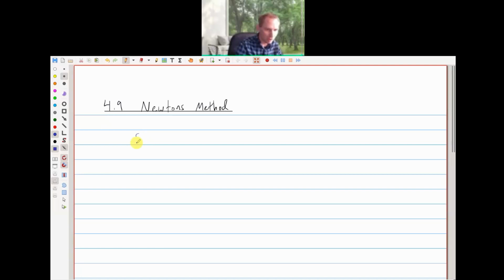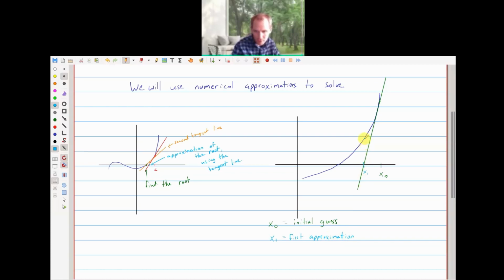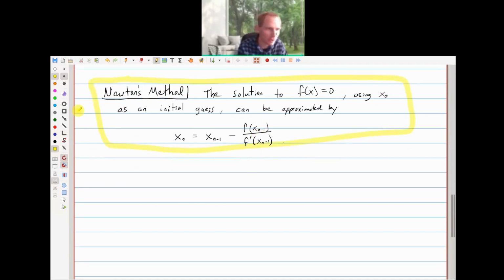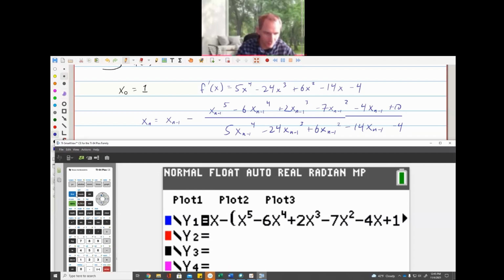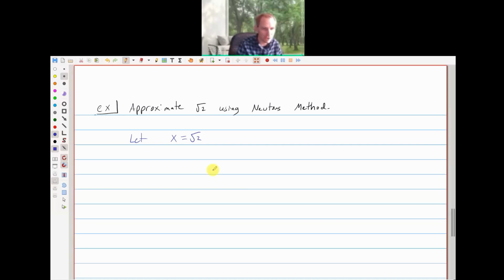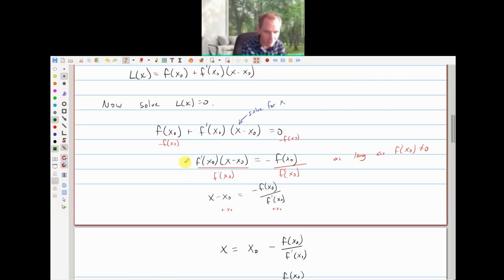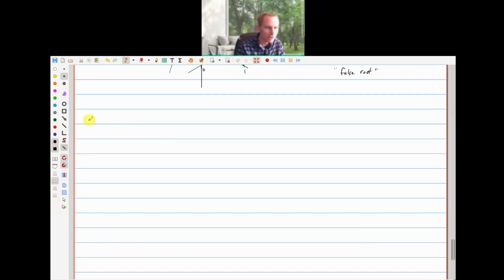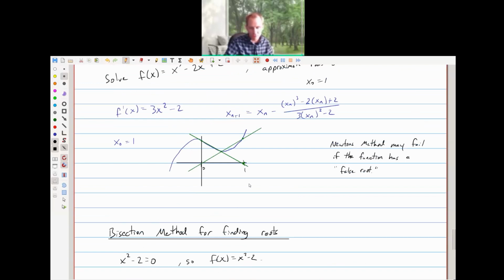4.9 - Newton's Method